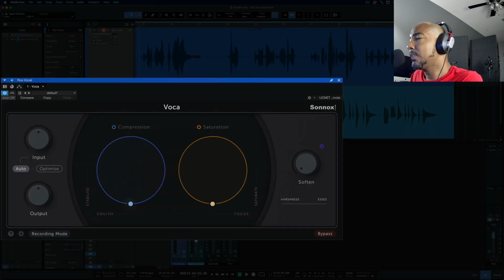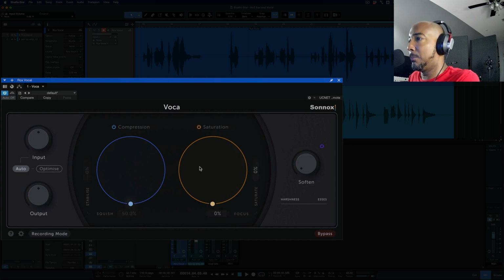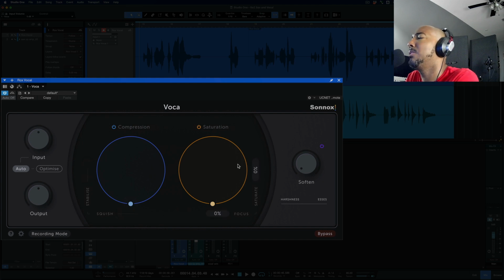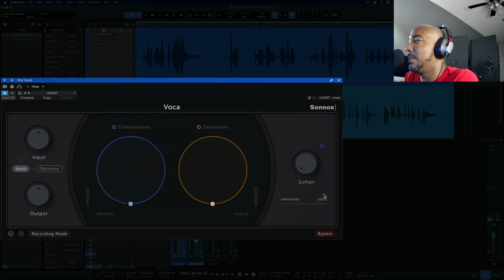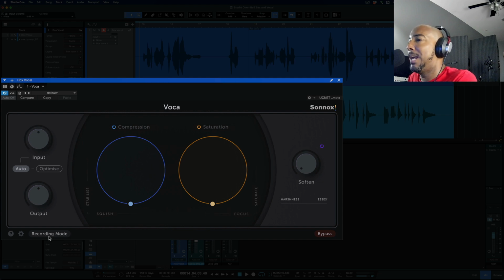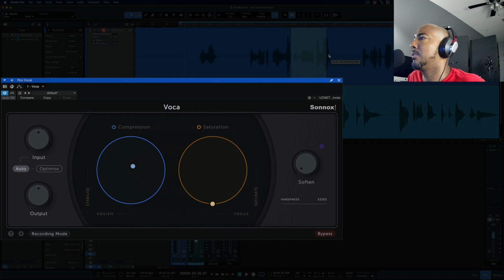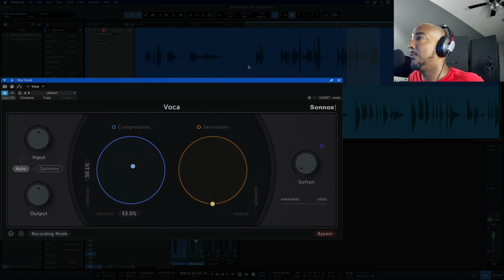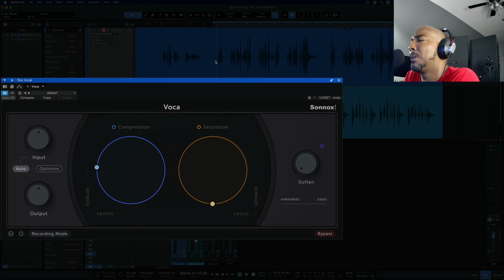Sonnox Voca - this makes vocal mixing too easy